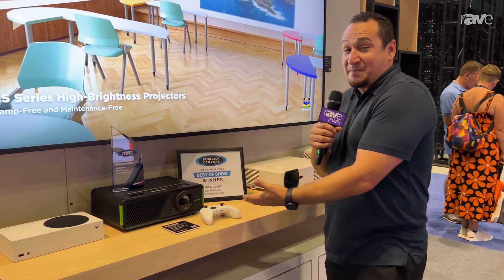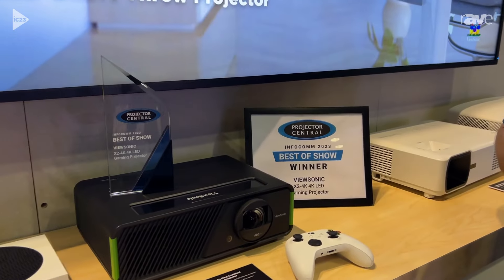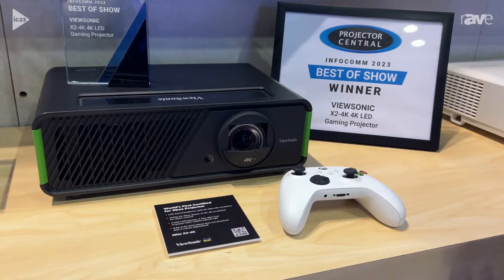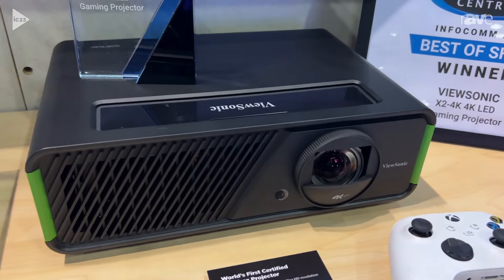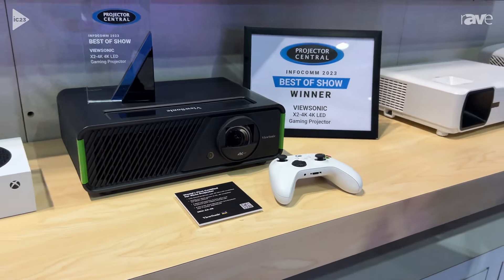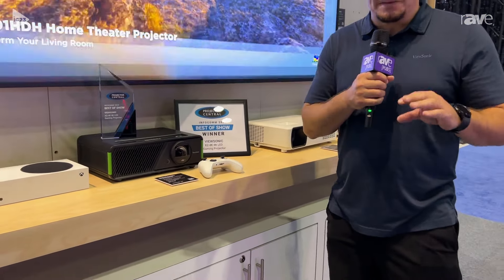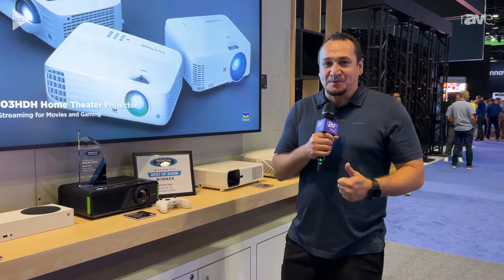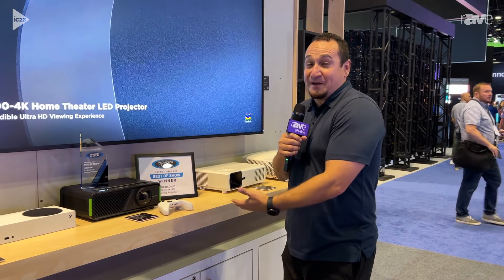InfoComm 2023: ViewSonic Unveils the X2-4K, a 4K@60, 240Hz LED Projector for Xbox Gaming